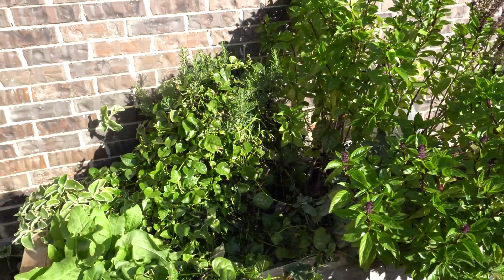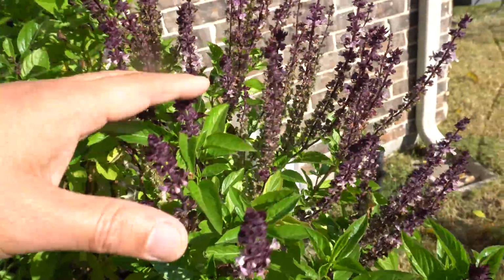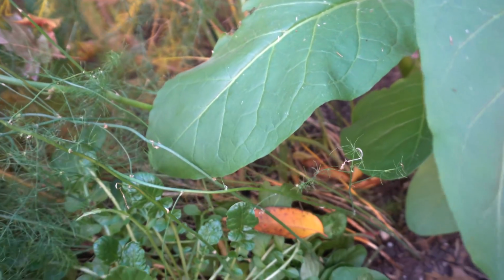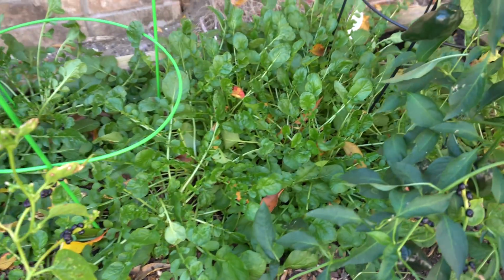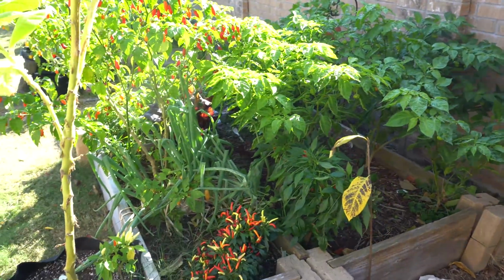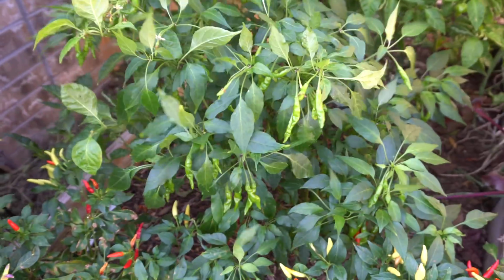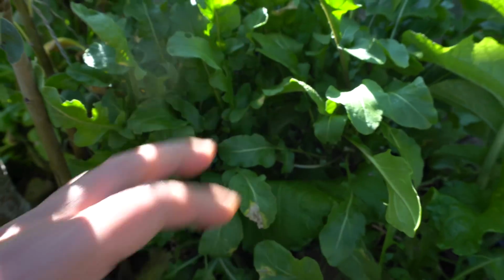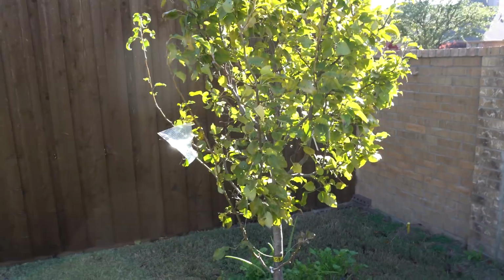2021 End of the Season Garden Tour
00:00 - Introduction
00:40 - Sorrel
01:11 - Cuban Oregano
01:32 - Rosemary
01:50 - Sage
02:15 - Red Vein Sorrel
02:41 - Thai Basil
04:01 - Mizuna
04:29 - Malabar Spinach
04:42 - Comfrey
05:48 - Asparagus
07:02 - Turmeric & Ginger
07:19 - Lemongrass
07:52 - Vietnamese Elephant Ears (Bac Ha)
08:02 - Upland Cress
09:57 - Peppers
10:06 - Purple Daikon
10:51 - Tatsoi
11:16 - Swiss Chard
11:33 - Sakurajima Radish
11:51 - Spinach
11:57 - Chinese Mustard
12:37 - KS Peach Pumpkin Pepper
13:35 - KS QueeNhi Pepper
14:24 - KS StarrGazer Red Pepper
14:42 - KS Sweet Linzo
15:21 - KS Lemon StarrBurst
16:06 - KS White Thai Pepper
16:18 - Persimmon Fruit Tree
16:41 - Korean Giant Pear Tree with Skinko Graft
17:03 - Sorrel
17:14 - Culantro
17:56 - Arugula
19:01 - 6 in 1 Pear Tree (Korean Giant, 20th Century, Hosui, Jojuro, Shinseiki, Shinko)
19:32 - Arugula Microgreens
15:51 - Swiss Chard
19:55 - Arugula Bush
20:11 - Shinko Pear with Apple Graft
20:43 - 4 in 1 Apple (Golden Delicious, Red Delicious, Gala, Fuji)
20:52 - Giant Fuyu